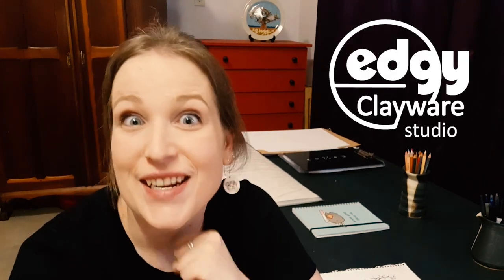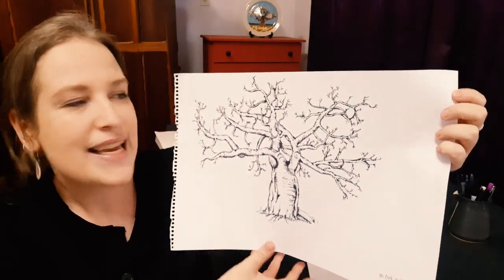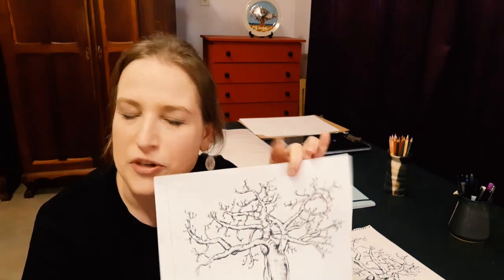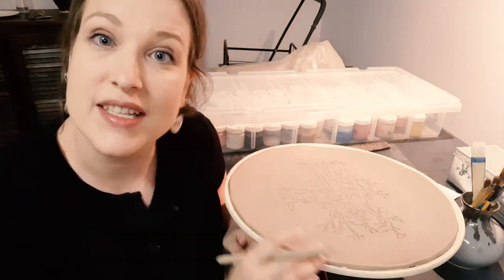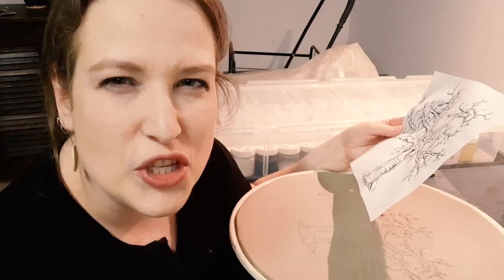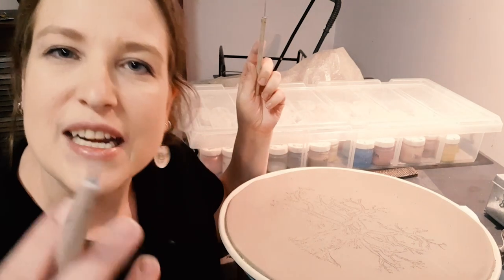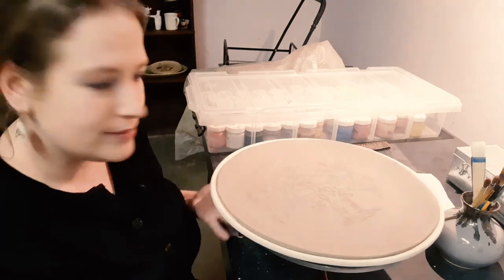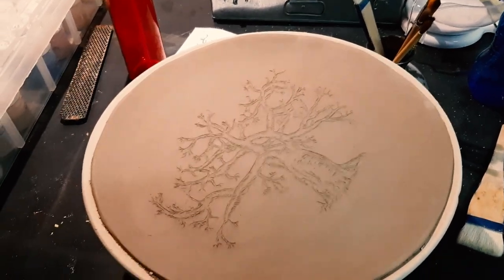Carving a Clay Platter - Pottery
The one thing I love about pottery is that you can paint, sculpt and do carving on the clay. carving out patterns and sketches on clay bodies is one of my most favourite things! I show you my sketch that I use for my baobab design, and what my process is when I make one of these platters. If you have any questions, please drop them in the comments! Enjoy!

      Sound 1-  36-Pop_Edificio.wav; User LukasEG98; http

Come and say Elllooooo. and check out some of my other projects!

○ All drawings, designs and cartoon pop-ups are the property of  Edgy Clayware (PTY) Ltd

This channels shows that even mere mortals who make things with their hands can be tech savvy!!
           *Hendrien*